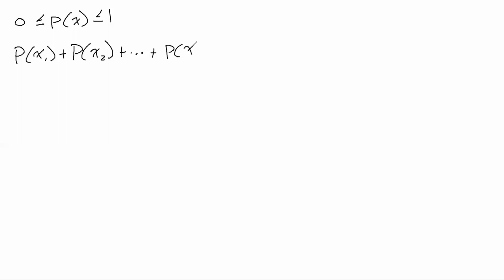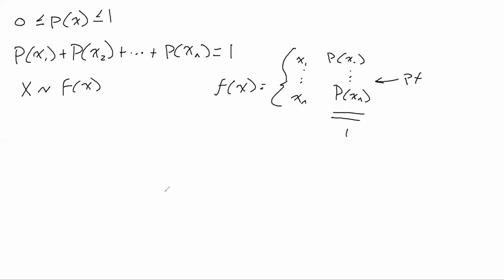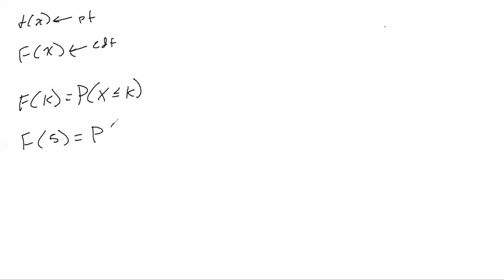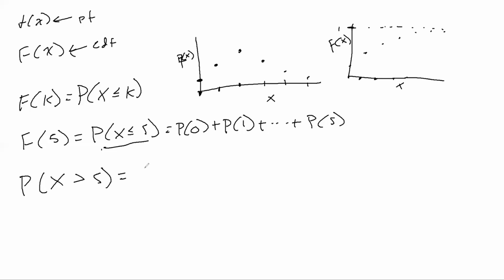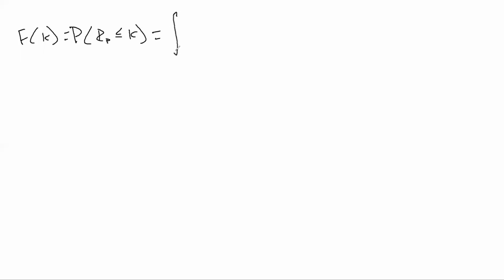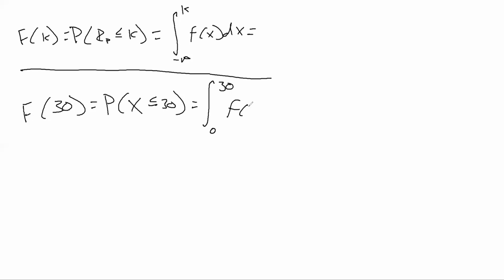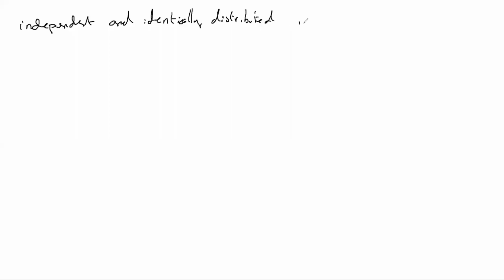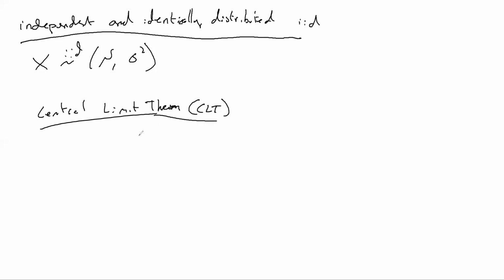4 08 Distributions Part 2